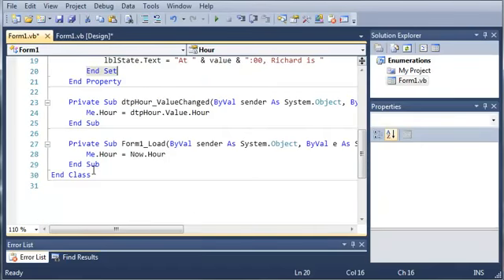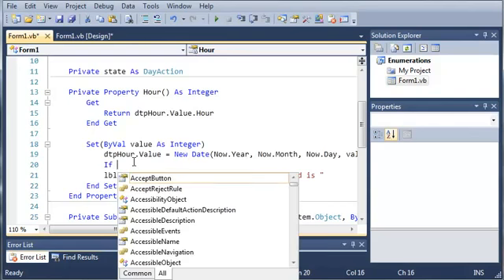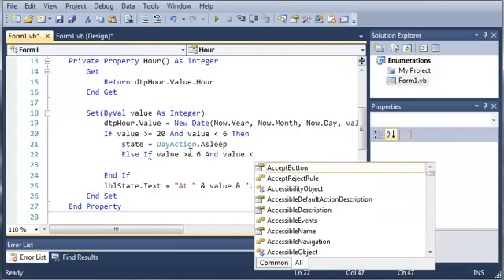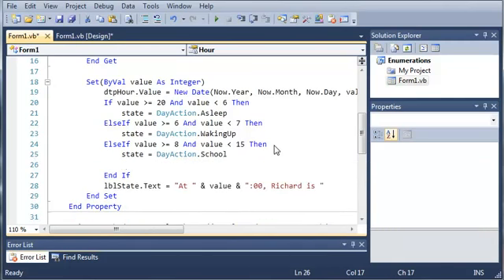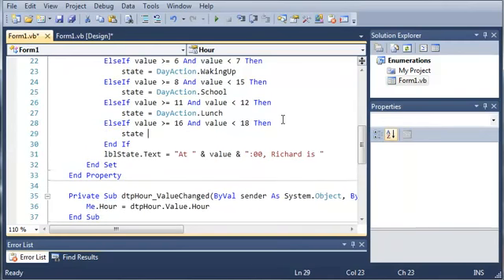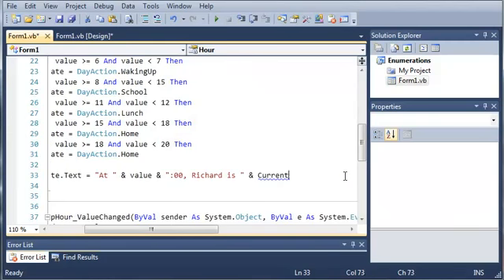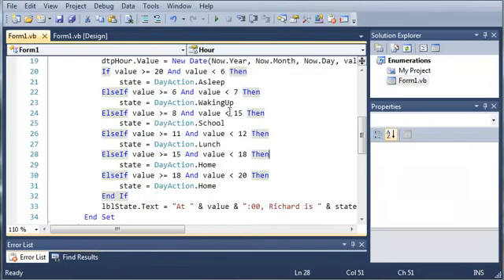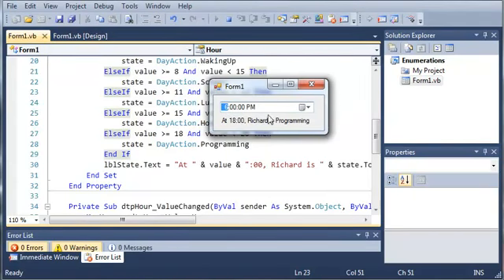Visual Basic Tutorial 67 Finishing The DayAction Program ‏